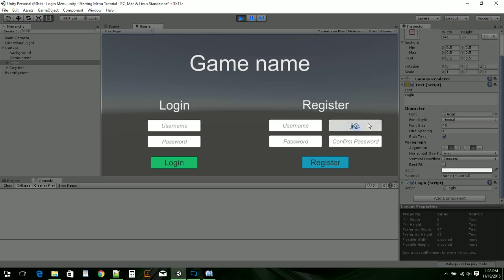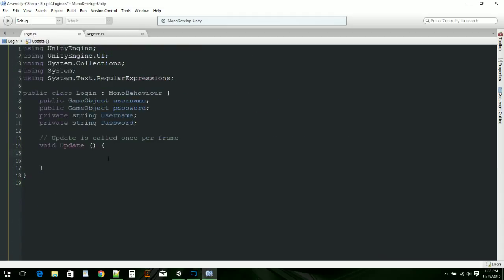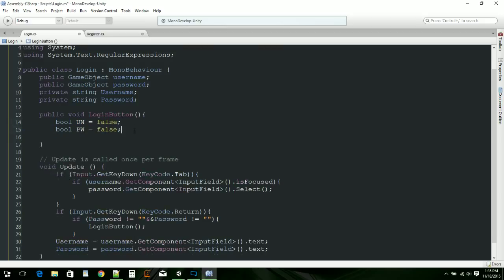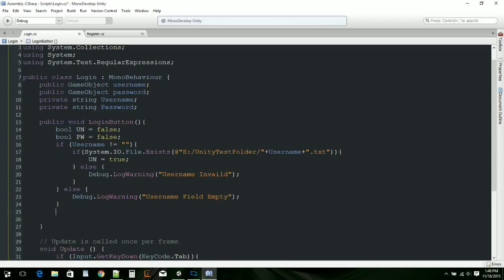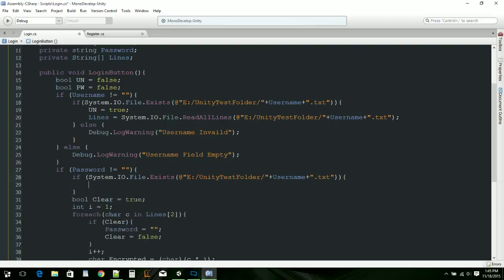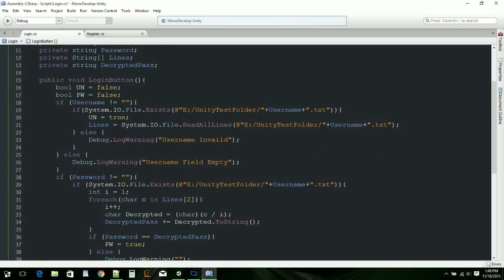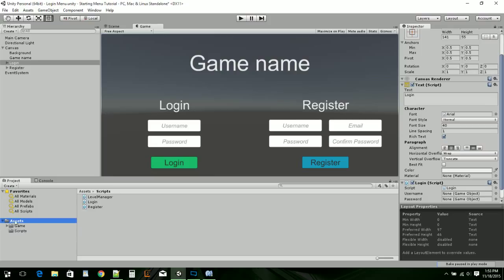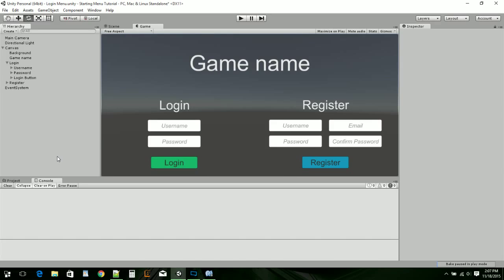Unity 5 How to make a login menu (For You Game) Final Part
Yo Guys! This is a 3 part Series On how you can make a Login / Registration Menu For a Game, I hope you guys enjoy, if you did It would be awesome if you could smash the like button!!, Lets me know you guys are loving it.

This is the Download for the project i showed in the videos.

This is the Download for the project i did Before hand.
This one has some Extra little things that make it better.
but it comes without the start menu included.

If you Want the file saving part to work, you might have to change the E: to your  computers Drive name      (@"E:\UnityTestFolder\"+Name+".txt")